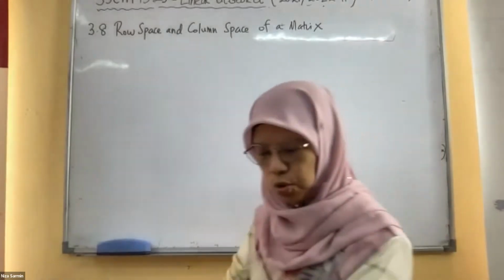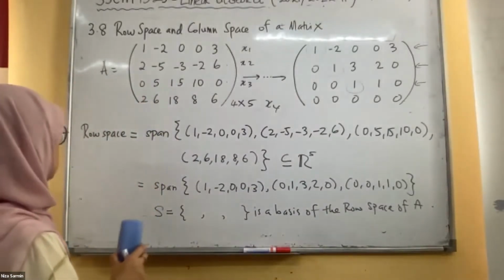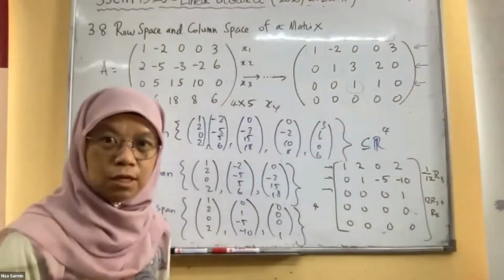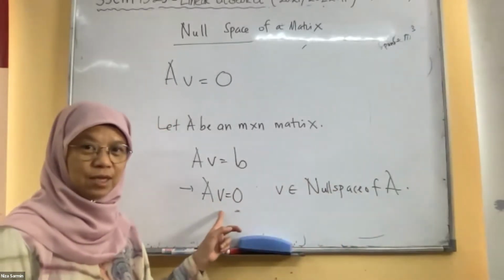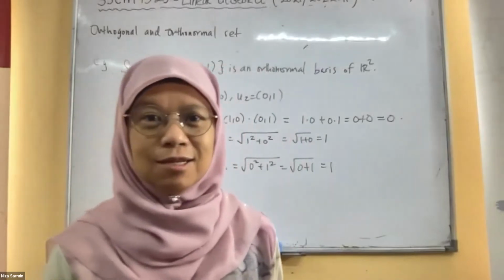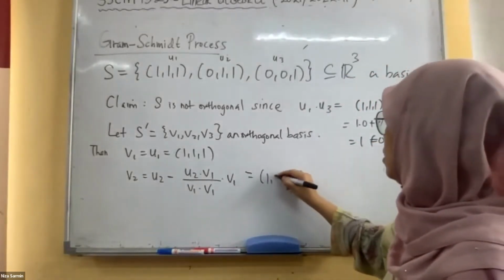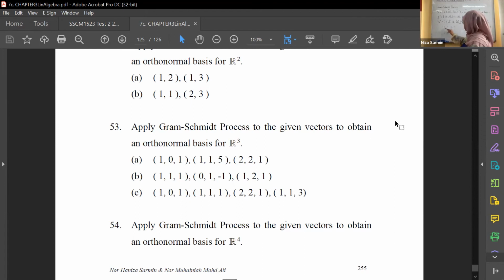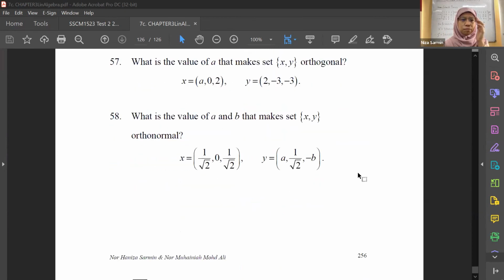Linear Algebra - Vector Spaces Part 7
Vector Spaces
1. Row Space and Column Space of a Matrix
2. Euclidean Space
3. Gram-Schmidt Process